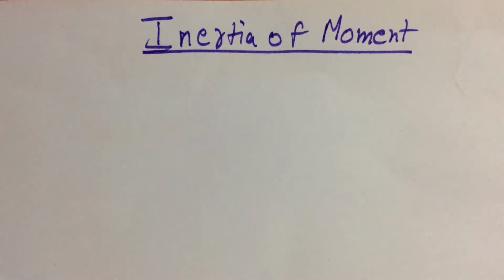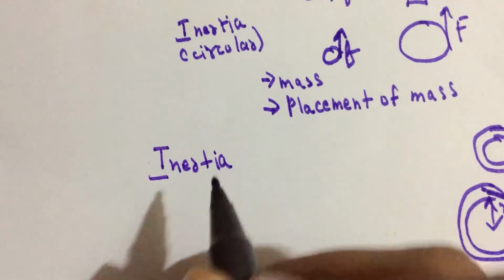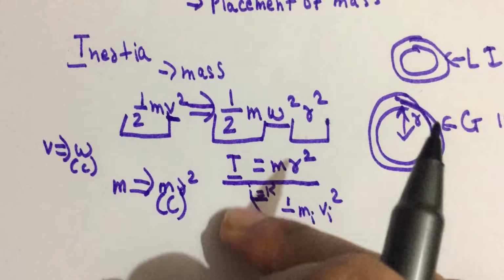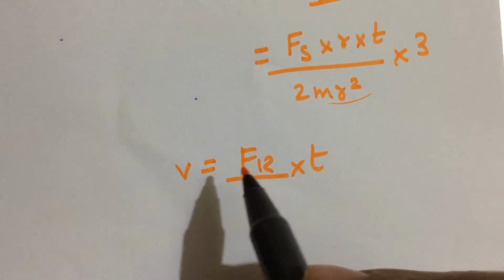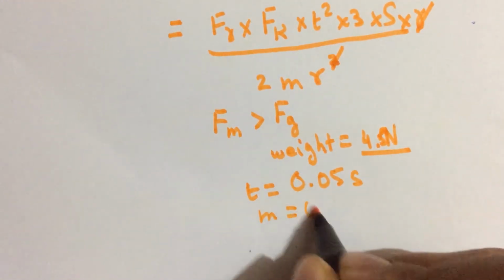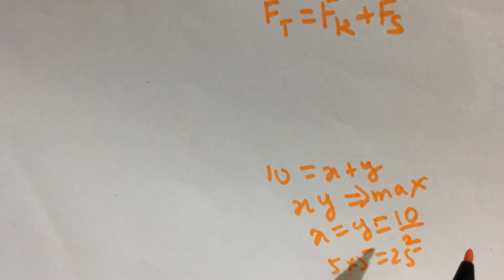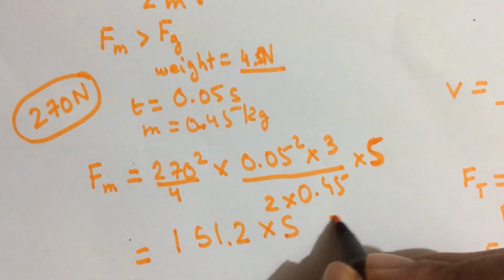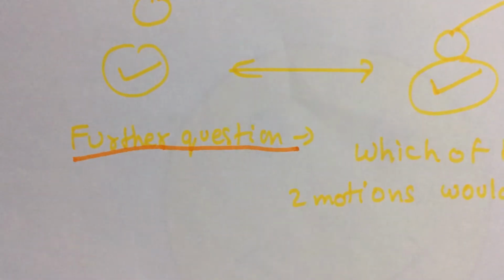Bend it like Beckham, vertically? Part2